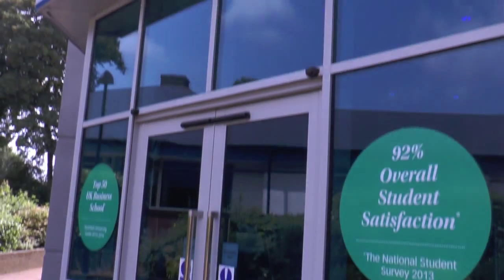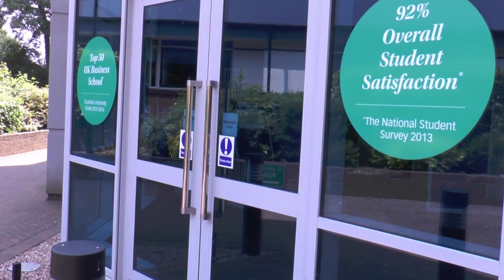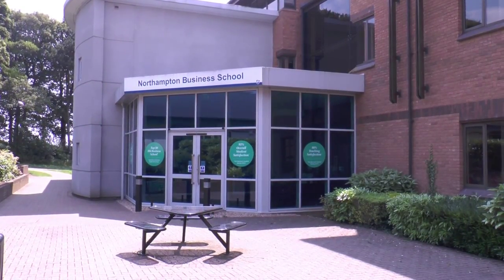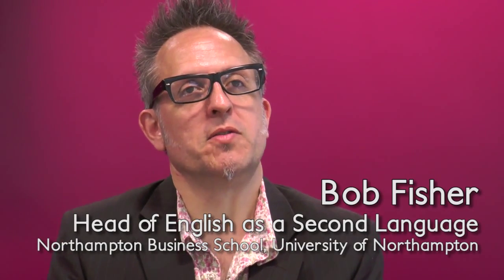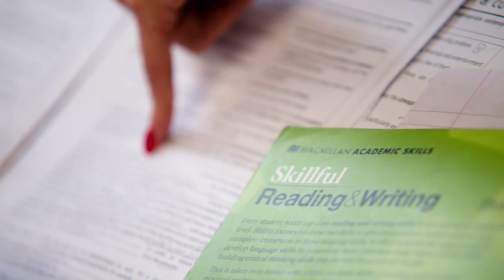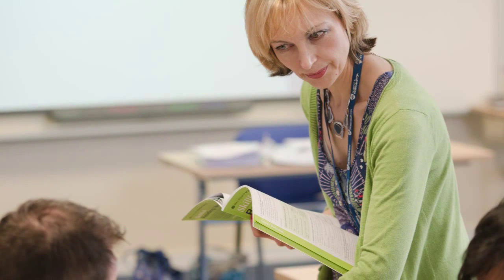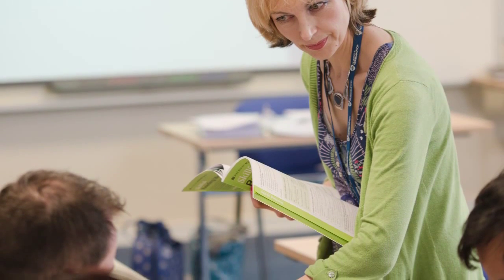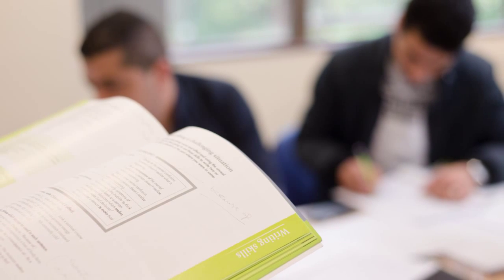Teaching with Skillful at The University of Northampton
Bob Fisher (Head of English as a Second Language) and Caroline Taylor (Associate Lecturer ESL) share their experience of using Skillful at The University of Northampton.